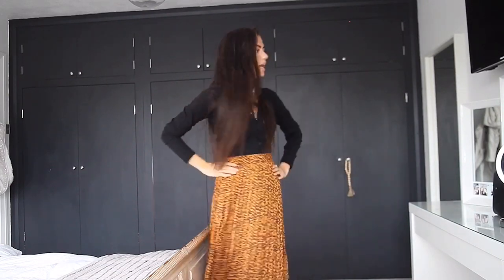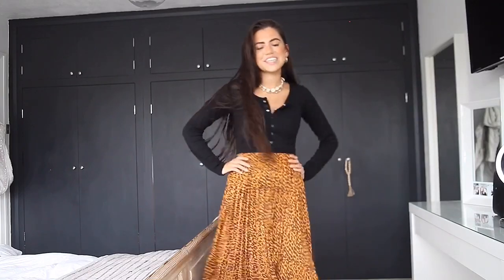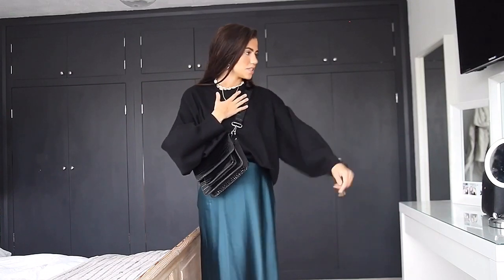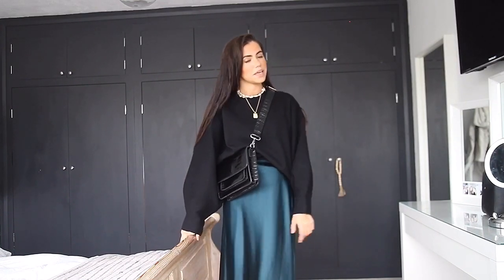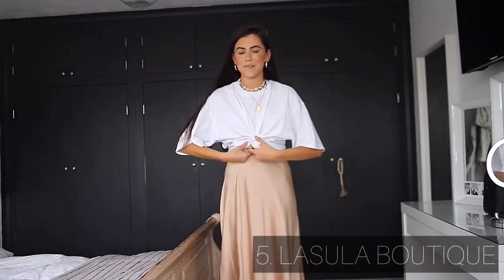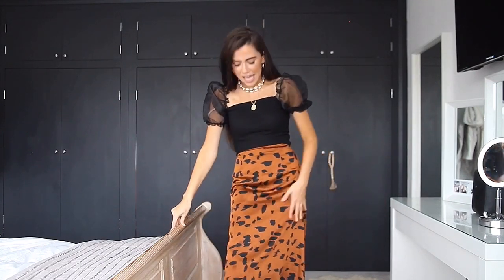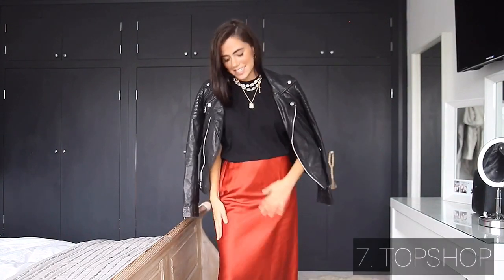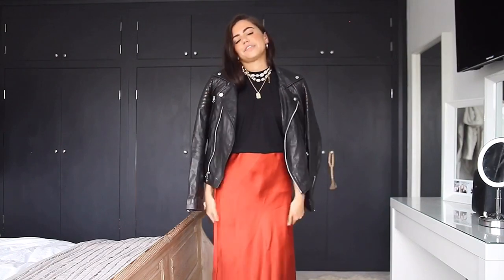MY MIDI SKIRT COLLECTION